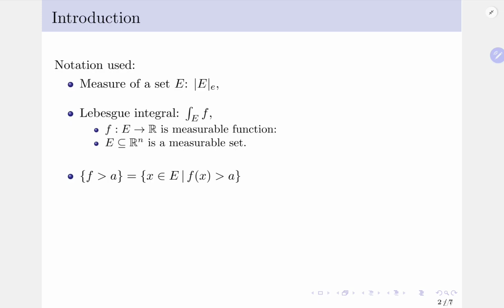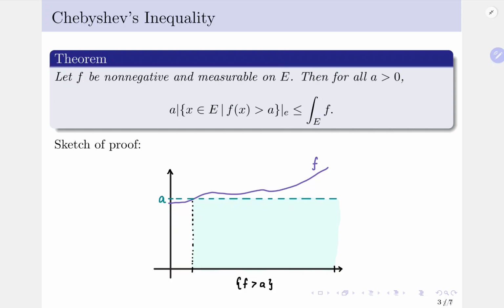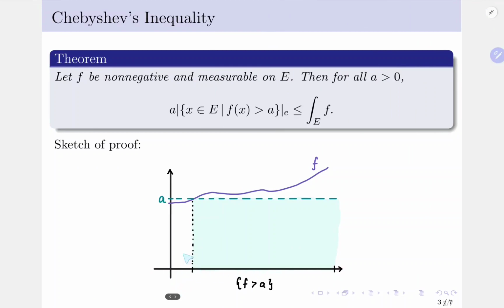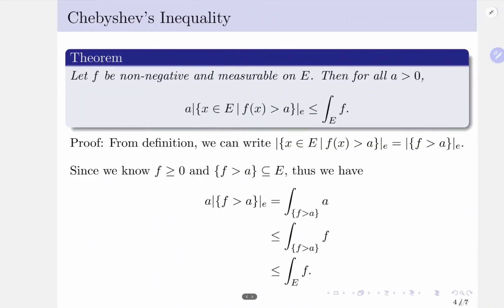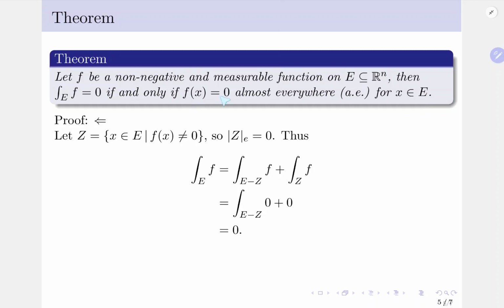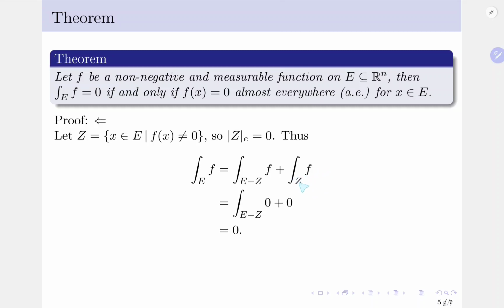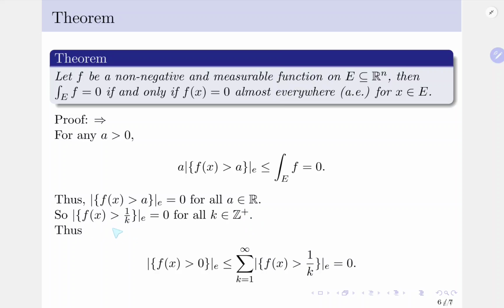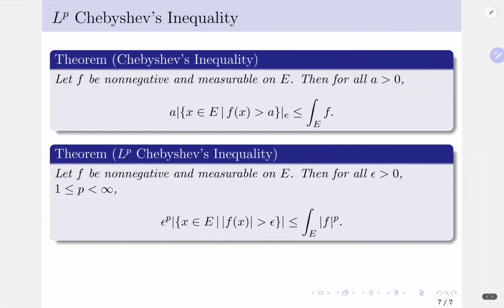Chebyshev's Inequality | Proof | Measure Theory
MATH is Fun and Let's Learn Together!!! :D

Timeline:
00:00 Introduction
00:50 Definition and Sketch of Proof
02:32 Proof
05:09 Application
09:06 Introduction of Lp Chebyshev's Inequality